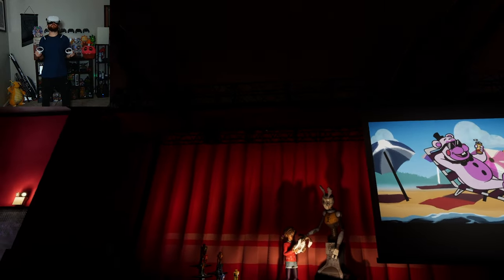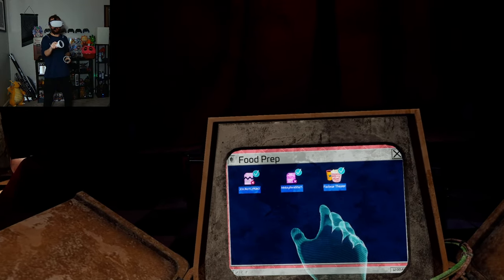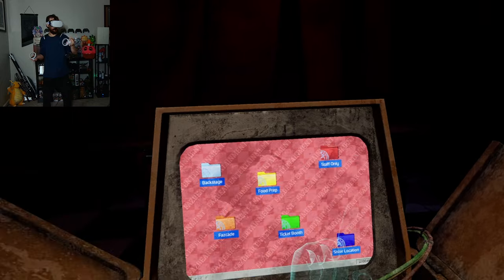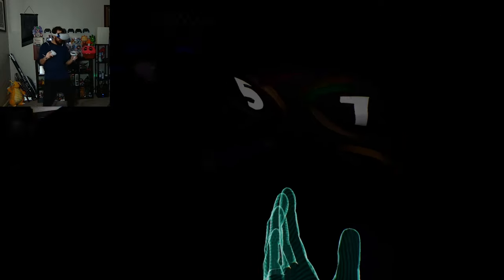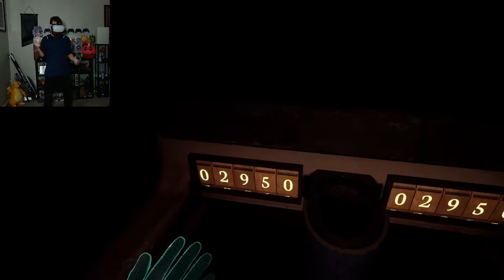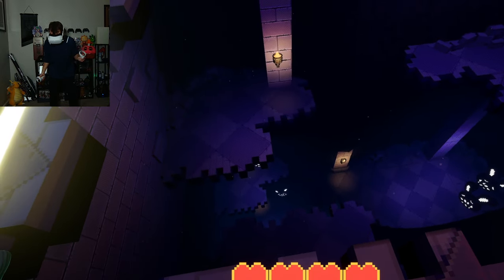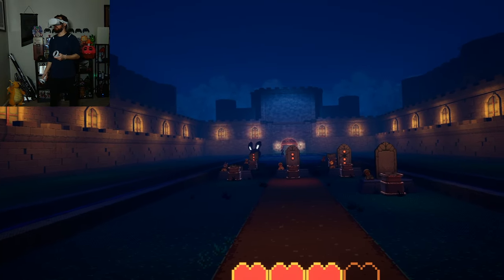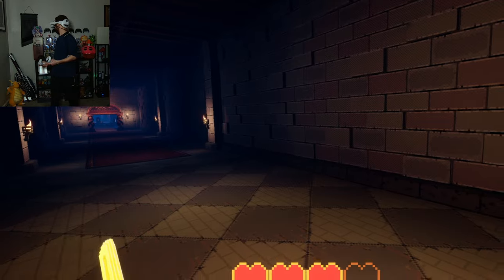Five Nights at Freddy's Help Wanted 2 | Part 13 (End)